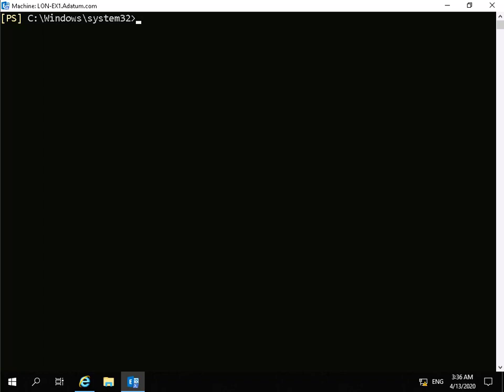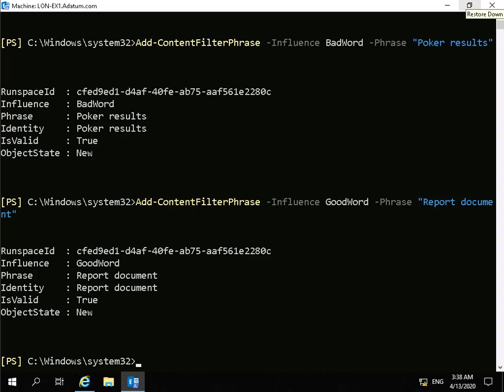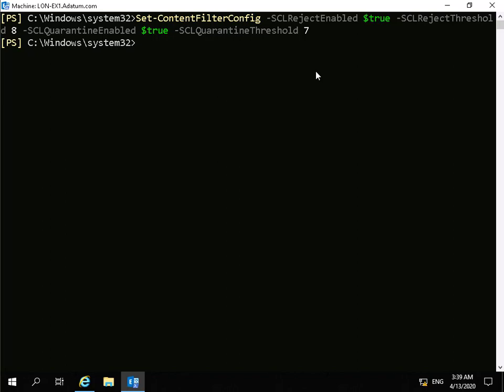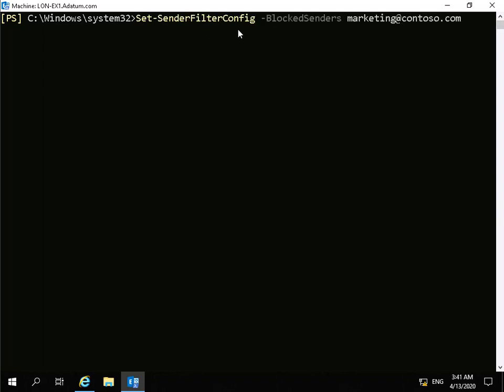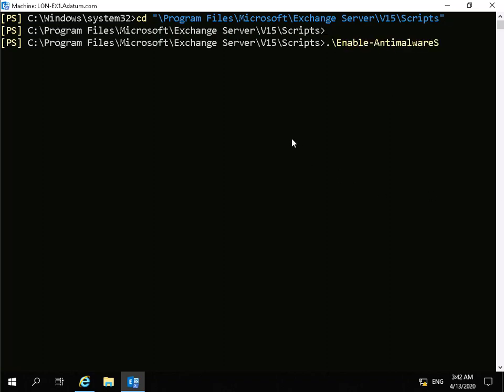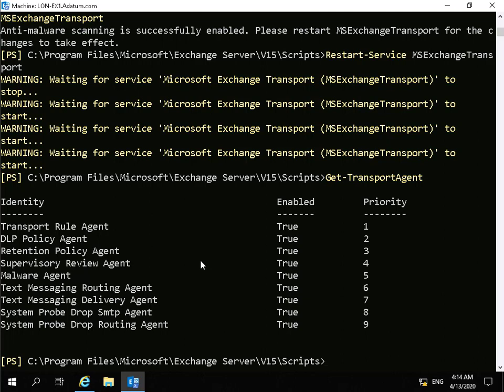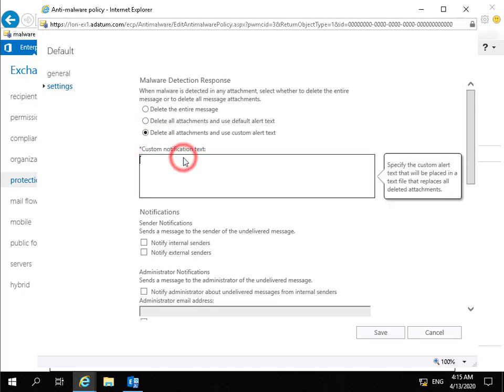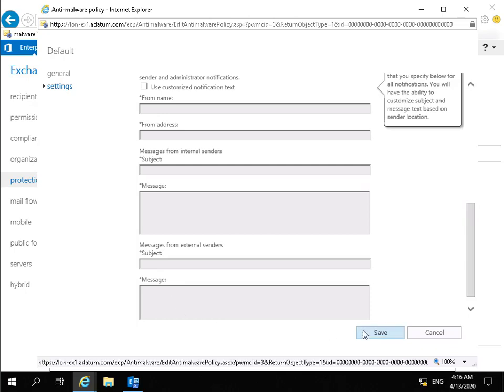20345-1 Demo 38 Configuring antispam features in Exchange Server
In this demo we look at enabling anti-malware support with Microsoft Exchange 2019